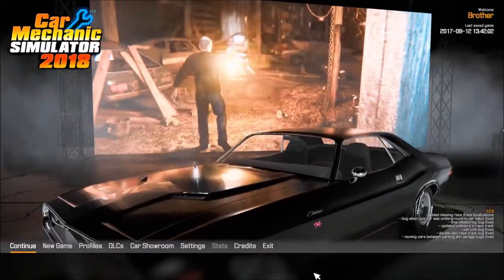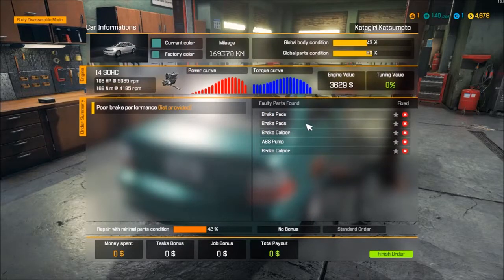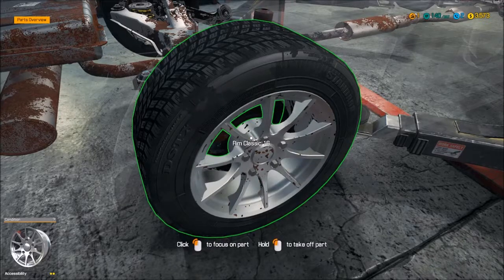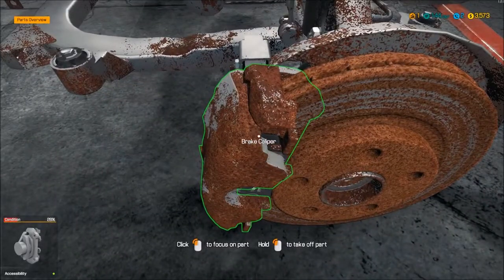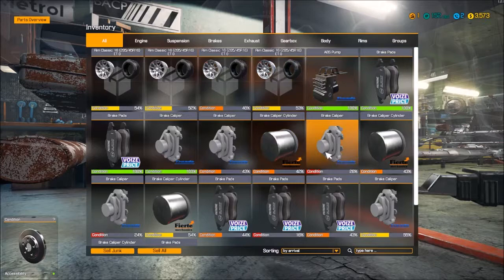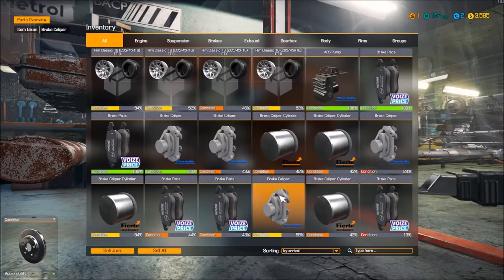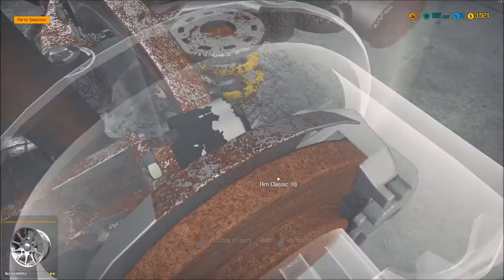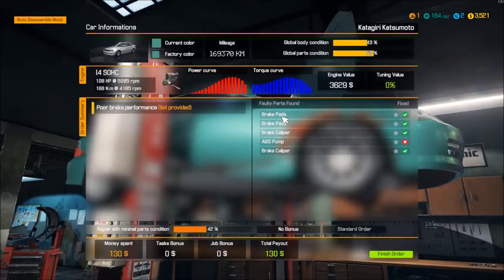Car Mechanic Simulator 2018 - I'll Fix your Brakes!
Hey Guys its Brother again! Today I fix some old rusty brakes on Car Mechanic Simulator 2018. If you need help on fixing brakes be sure to watch.